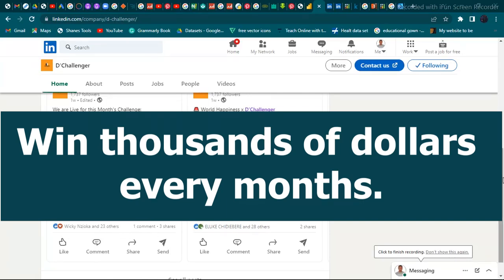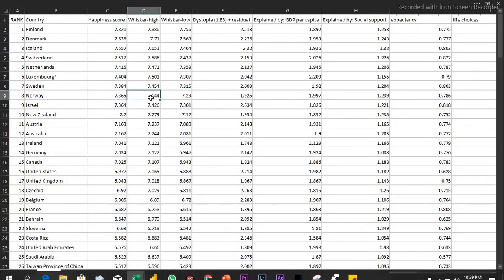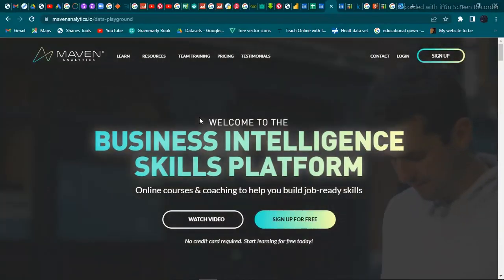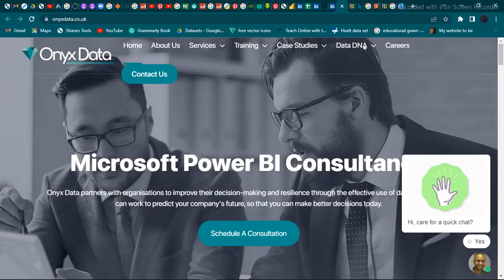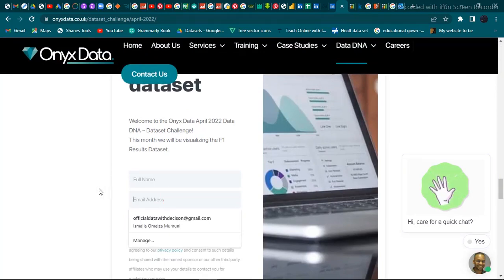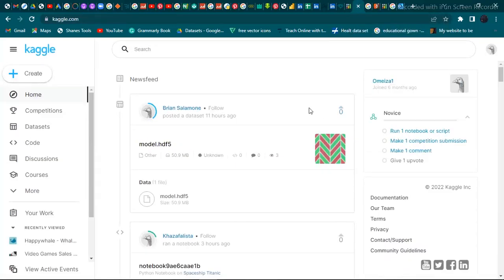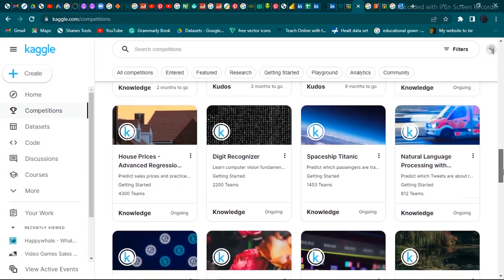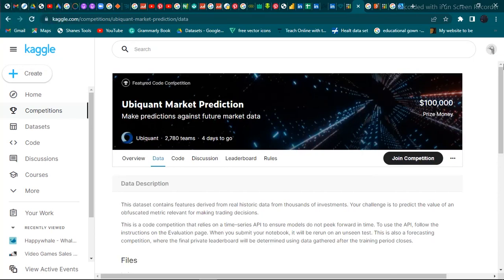DATA Analyst Career Path (Win over $1,000 by taking part in data challenges)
Do know about Data Challenges? Make money as you continue your data analytics or data science learning paths. In this video, I will show you a couple of sites including some LinkedIn pages to make over $1000 in a month.

By taking part in this data visualization or data analytics challenge you will catch fun and learn a lot from every month's challenges.

There are no hidden charges to partake in these data challenges, all you need is analytics mindset, an inquisitive mind, and a willingness to challenge yourself to do better in the data analytics industry.

Even if you don't win, you are still a winner. Always go through other peoples works specifically the top winner and the 5 runner-ups, with this you will learn what do have done to achieve the aim and aim of the project.

Make friends with the top winners and ask questions if you have any. This is a fast way to learn and become great at data analytics and data scientist.

For every data challenge check for what types of tools (software) to be used. You can use tools like Power BI, Microsoft Excel, R, Python, etc

DATA VISUALIZATION CHALLNGES LINKS.

I teach this Excel Dashboard Fully Free!

Some Amazing Free Excel Dashboards for you, keep watching!

On this Youtube channel, we create beautiful excel dashboard templates, all our modern excel dashboard designs will best suit your personal use or aid your company in times of analytics.

we have used a little VBA to garnish some part of our dashboard to make it stand out from the rest of the excel dashboard you had ever seen on YouTube.

This dashboard is an EXCEL DASHBOARD EXAMPLE or An excel CHANNEL for Dashboard Inspirations.